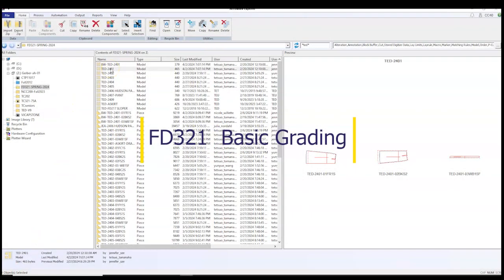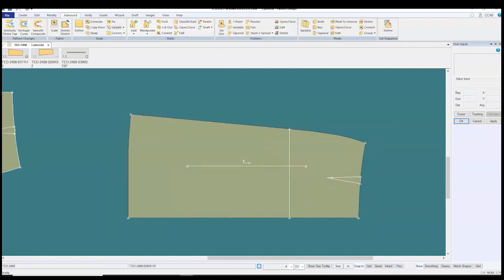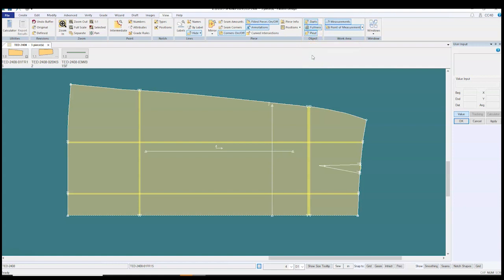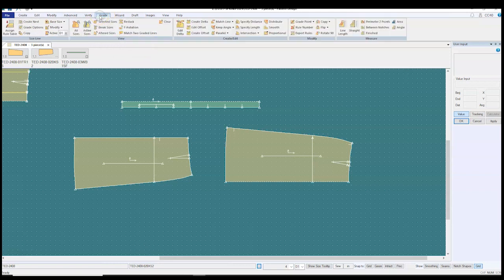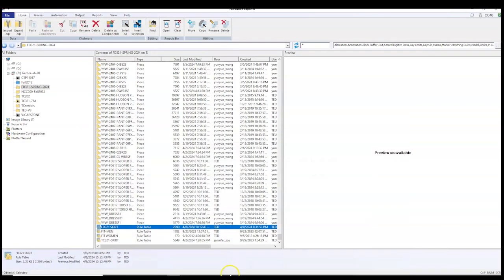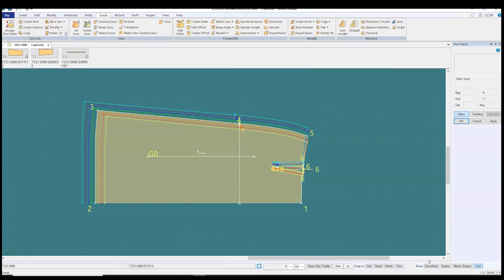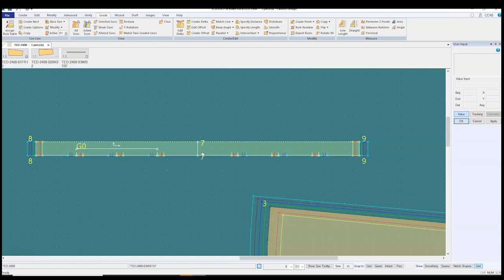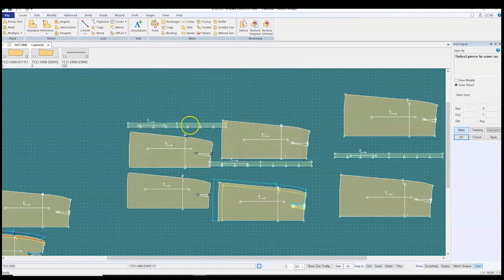FD321 Basic Grading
9 April 2024 session
Project 2408
Grading A-Line Skirt